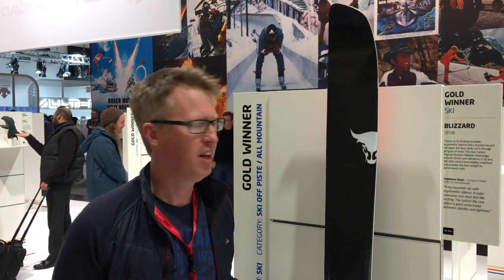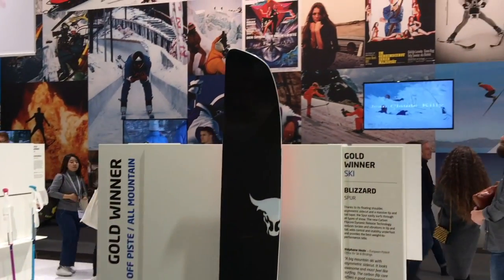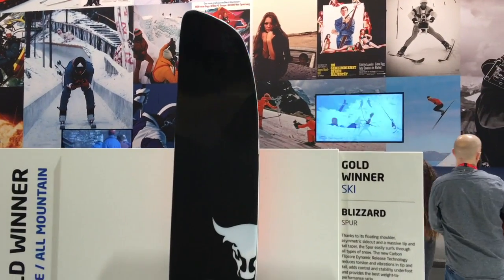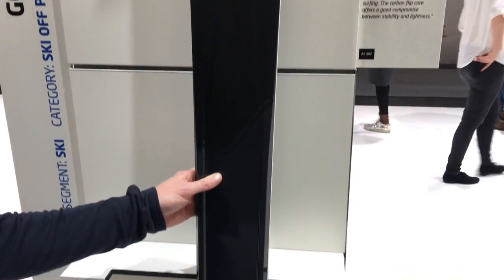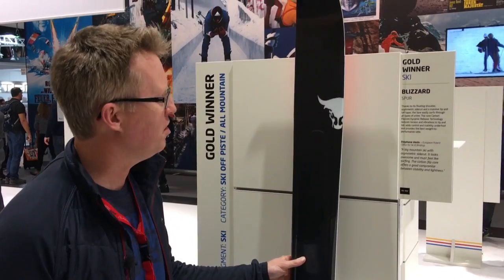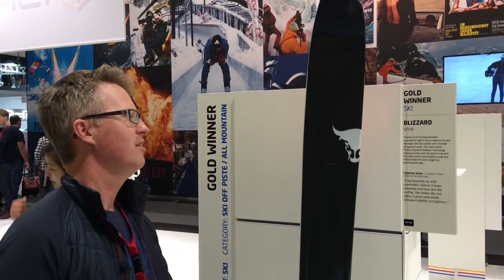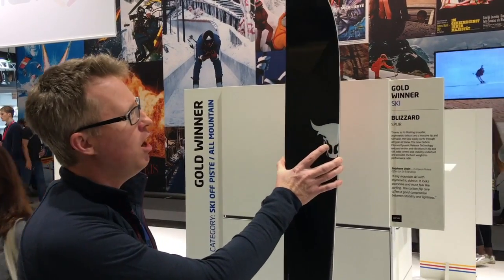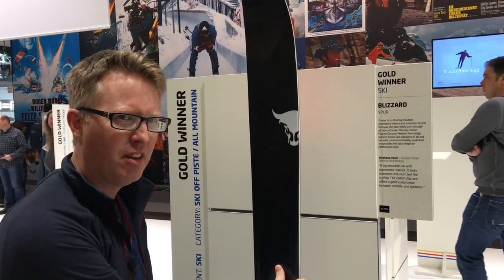Blizzard Spur Ski Review